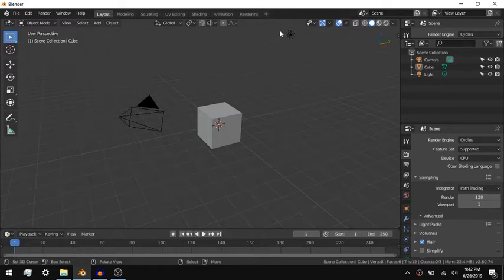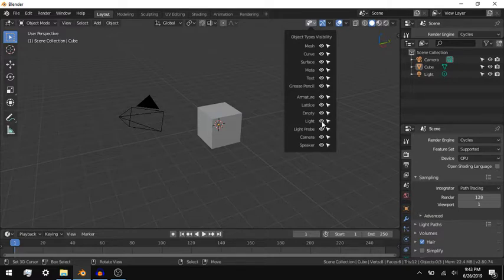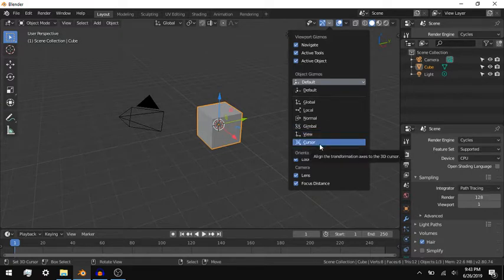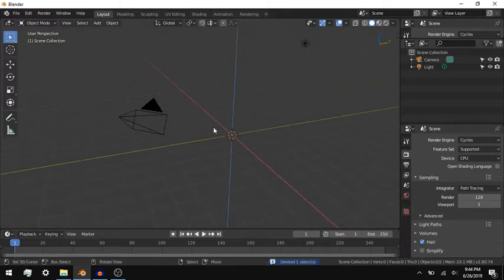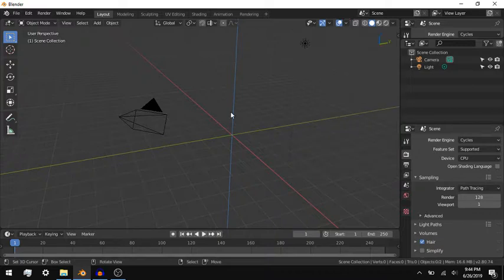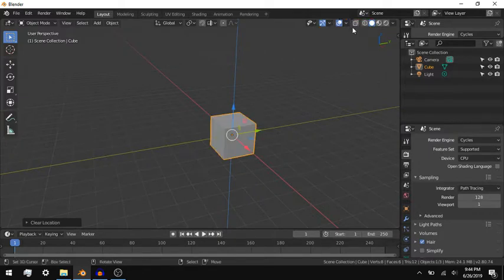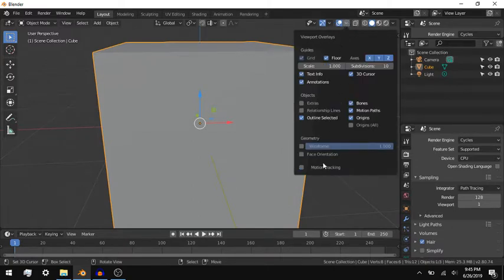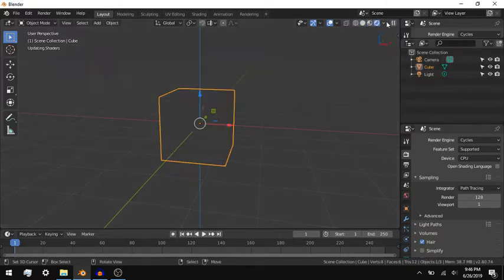introduction to Blender 2 8 (gadgets and gizmos)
In this video, I am going to talk about Blender 2.8's various 3D view port visibility controls.